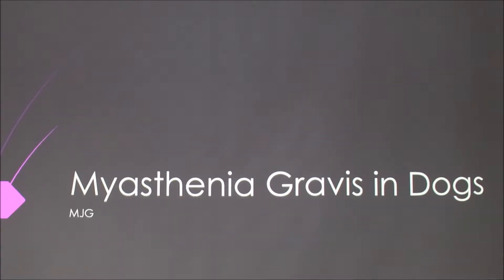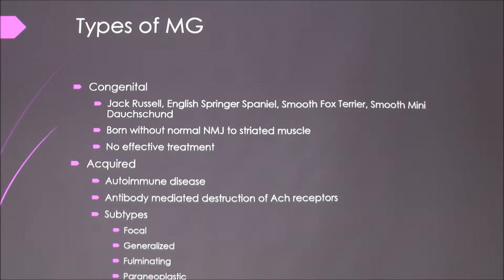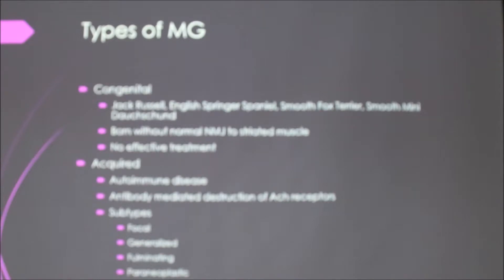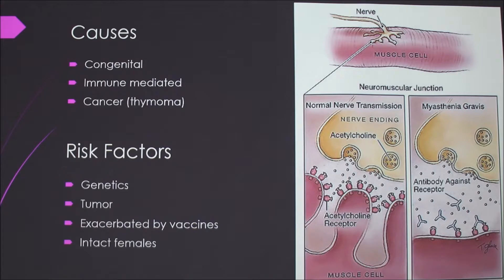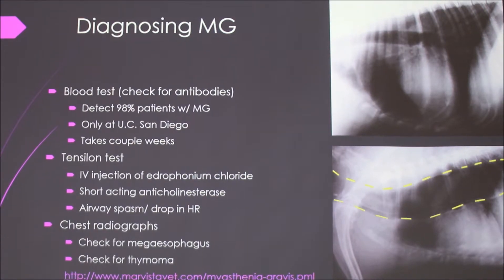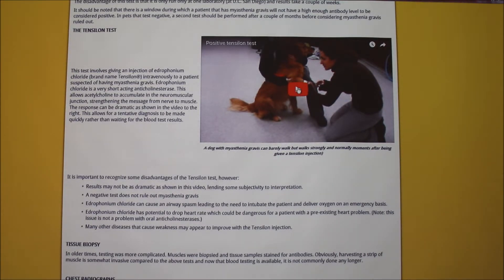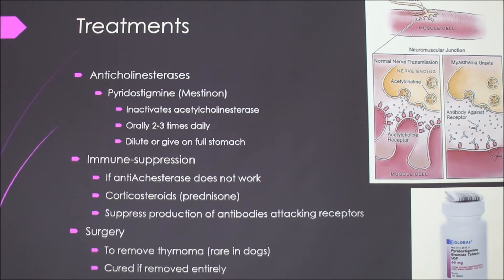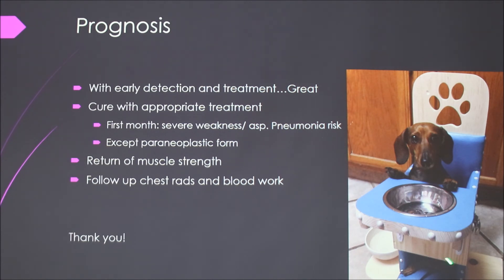Myasthenia Gravis in Dogs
Discussion of Myasthenia Gravis in dogs.